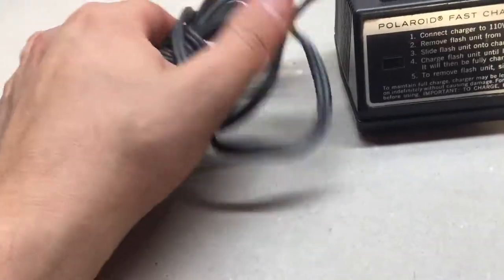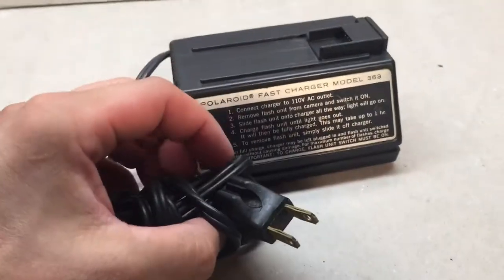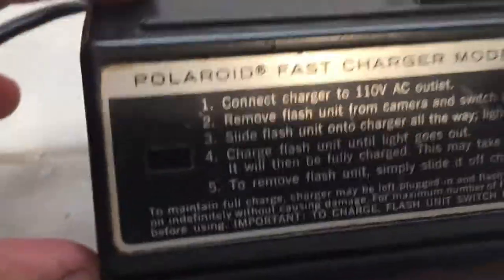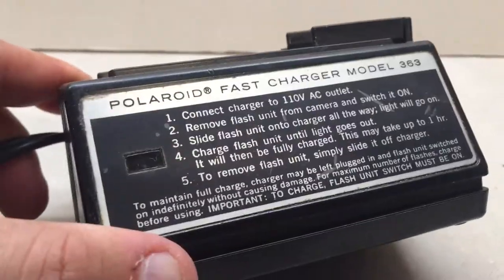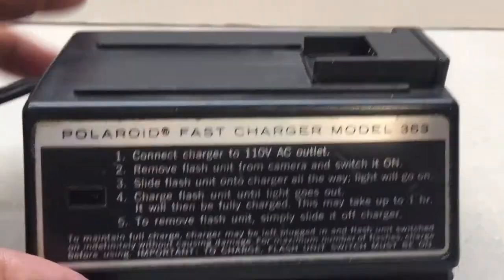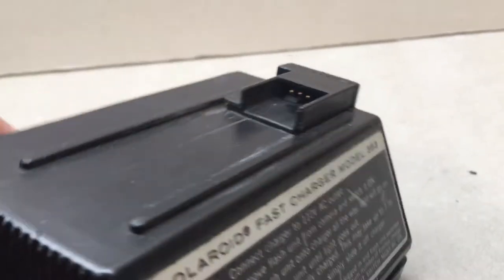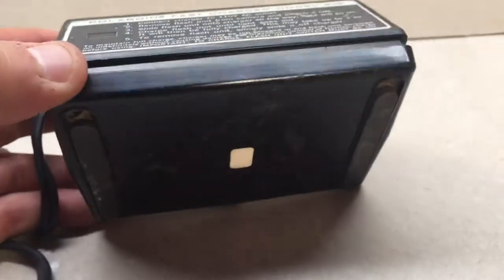Vintage Polaroid Fast Charger Model 363